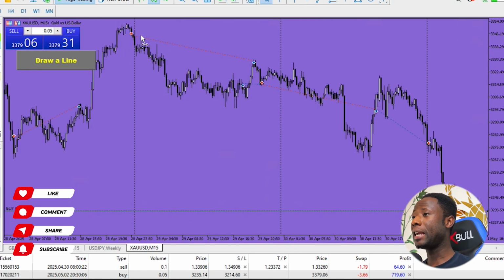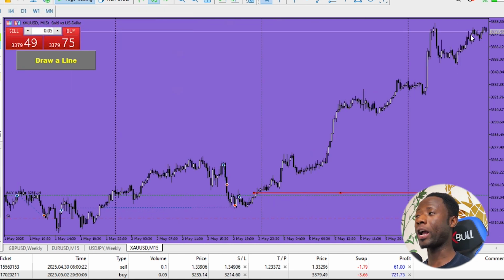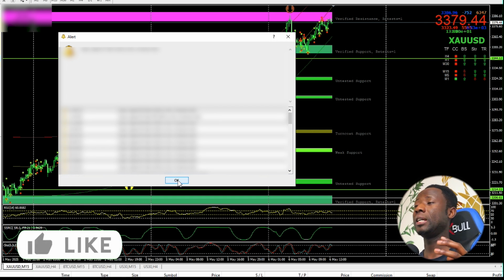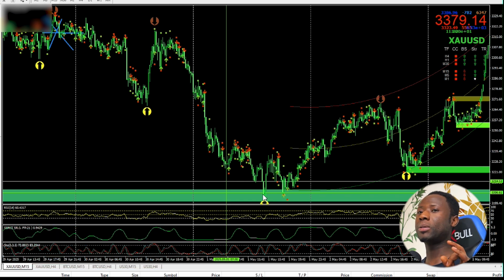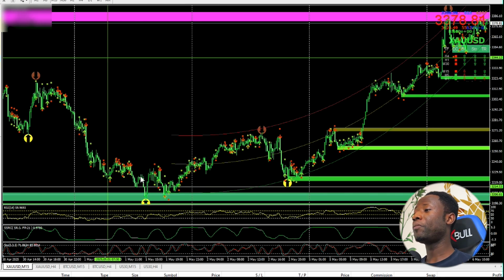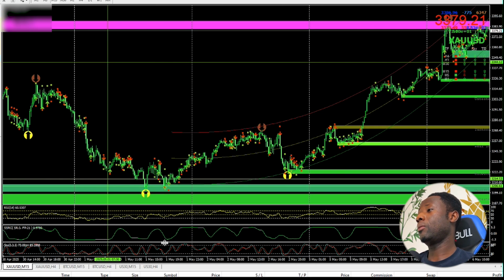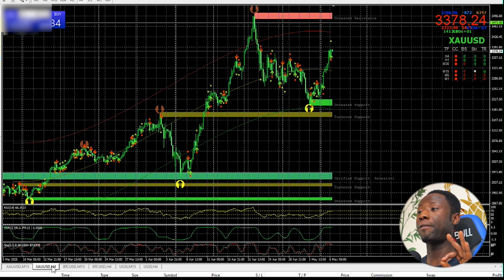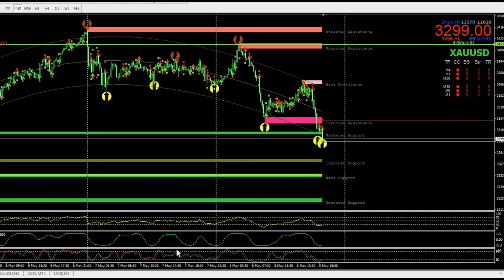$7K in 48 Hours: Swing Trading on FundedNext with the Ultimate Indicator 💹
💹 In just 2 days, I turned a small account into $7,000 using FundedNext’s swing trading program and what I believe is the best trading indicator in the world.
Whether you’re new to swing trading or seeking funded accounts, this step-by-step guide will show you how to replicate my results.